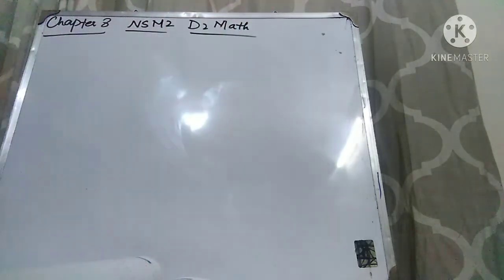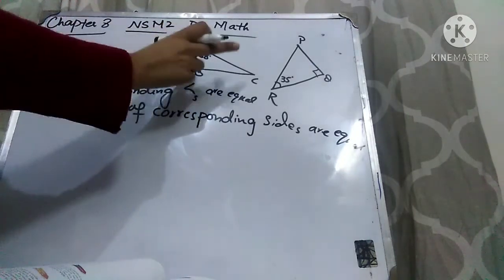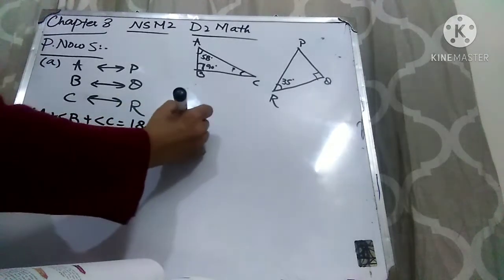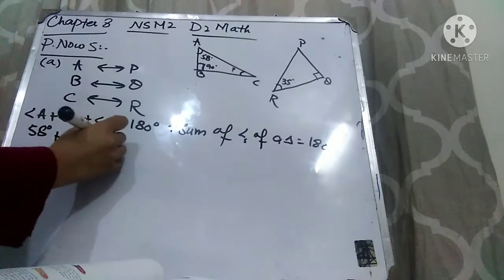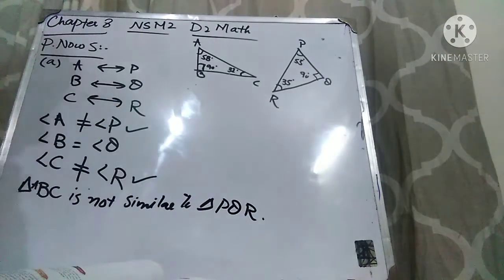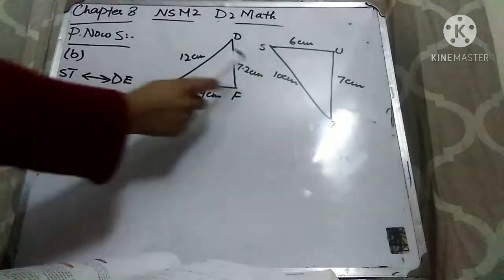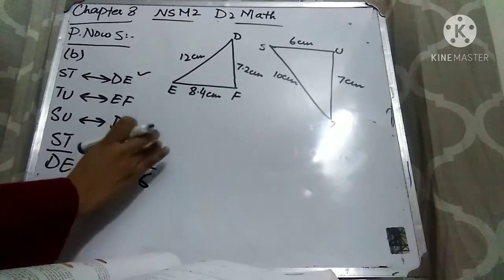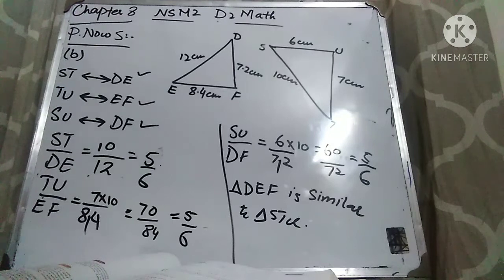Practice now 5 ||Chapter #8||Congruence and Similarity||New Oxford Mathematics ||D2 maths NSM2